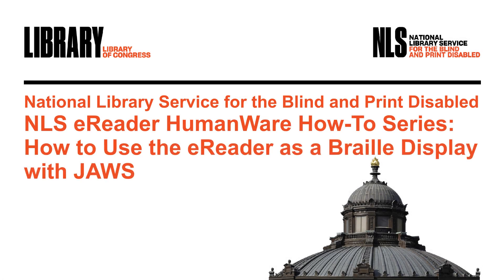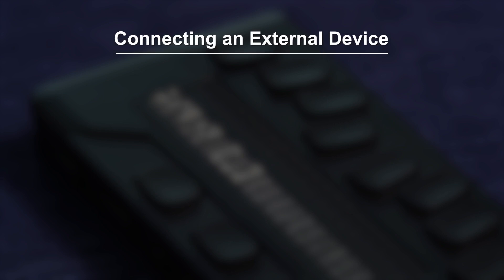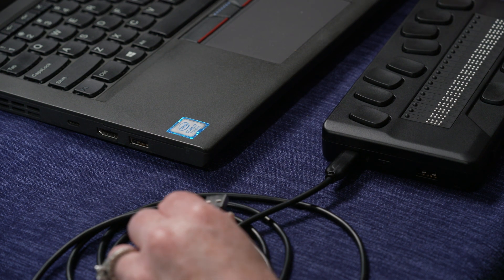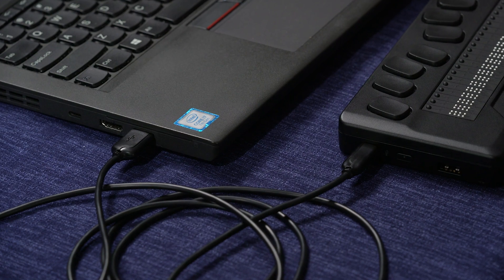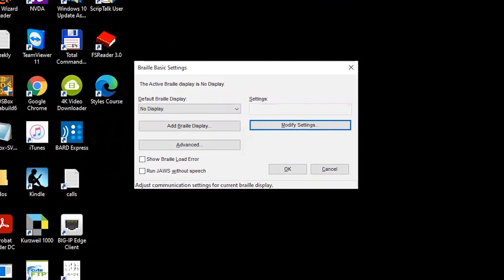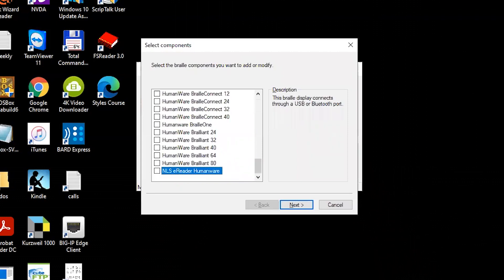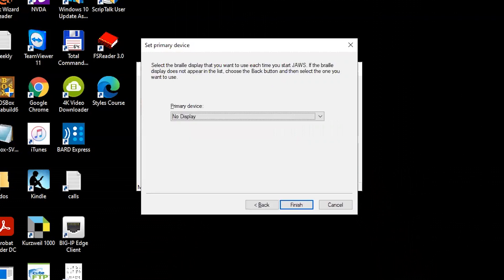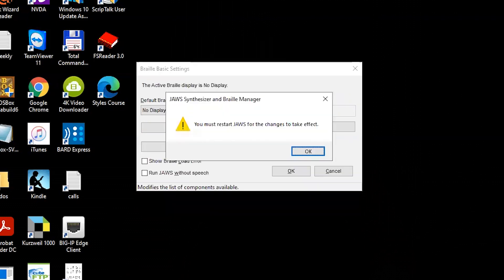How to Use the eReader as a Braille Display with JAWS - NLS eReader HumanWare How-To Series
NLS Consumer Relations Officer, Judy Dixon, details the process for using the NLS Braille eReader by HumanWare as a braille display with the screen reader JAWS.